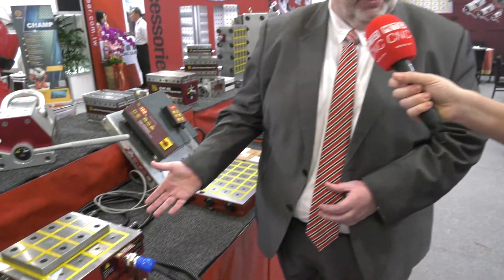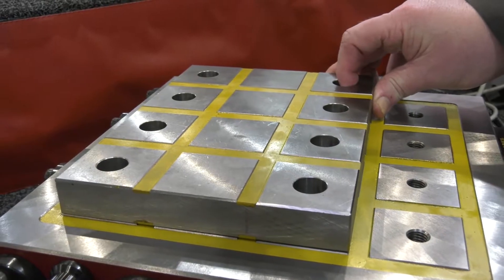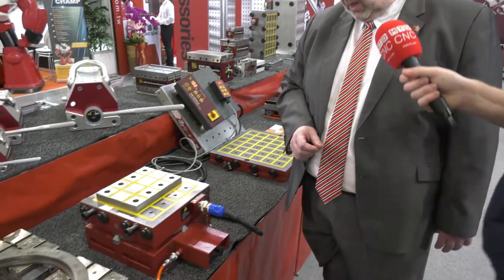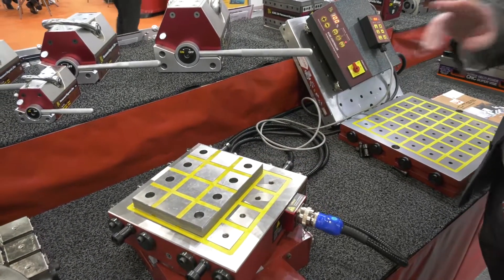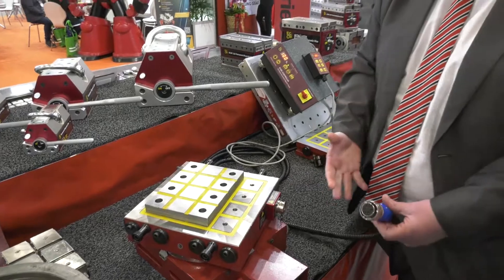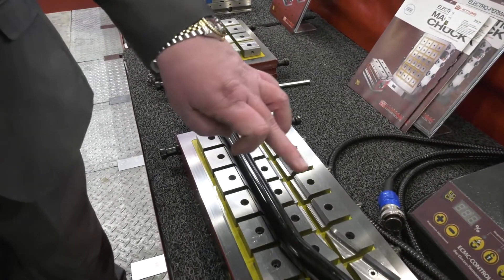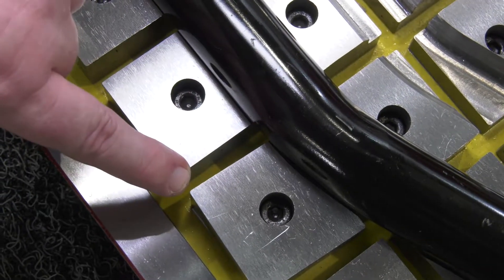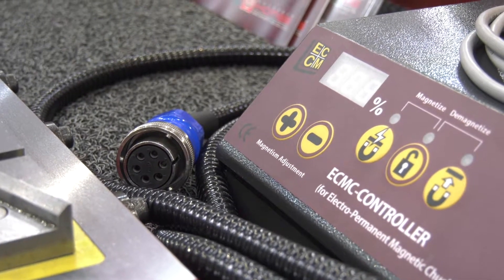Homge Electromagnetic Vice - Gives Flexibility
Homge provides a number of workholding solutions. Here we chat to Mark Jones from Leader Chuck about their electromagnetic vice.

It provides a range of solutions for your components and has the flexibility to enable ‘jaws’ to be machined that are application specific.

Not only that, the electromagnet can be turned on and off very quickly, and should power not be applied to the workholding, the magnetism still stays ‘intact’.

Watch here to find out more.